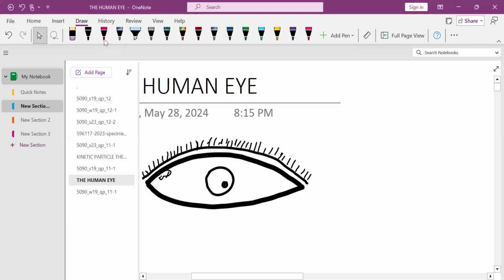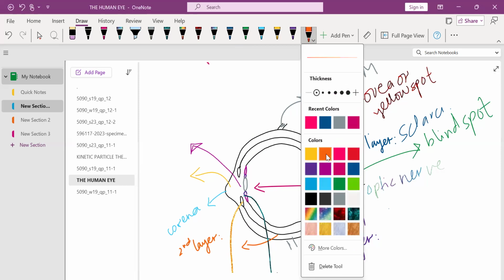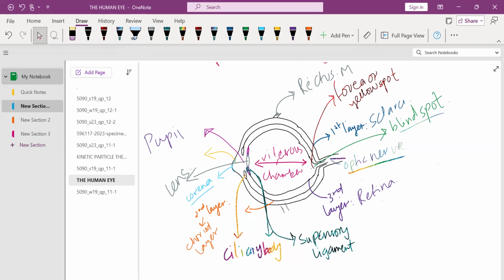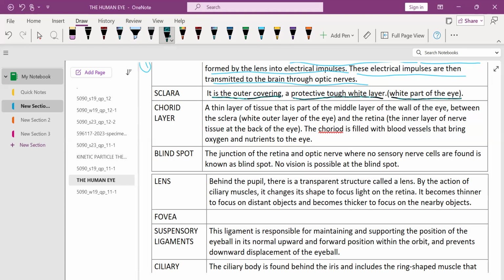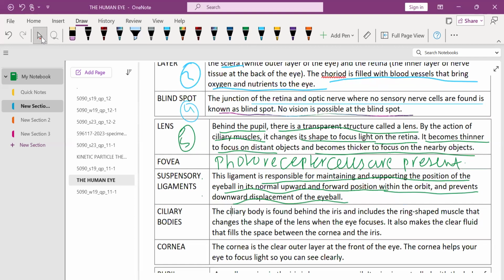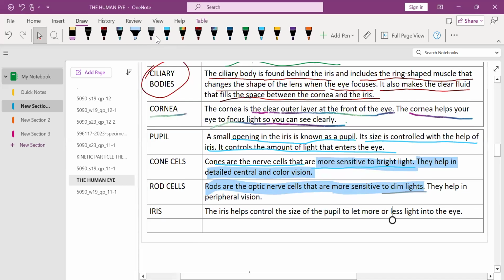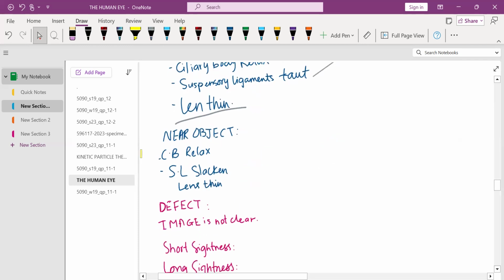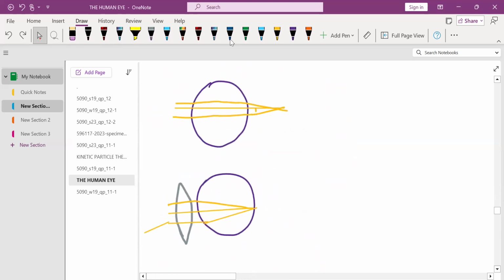O Level Biology 5090 The Human Eye, Its parts and functions Accommodations